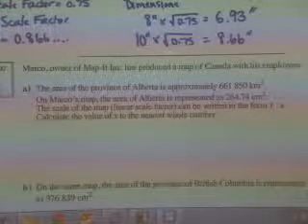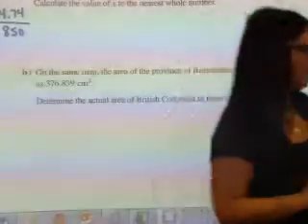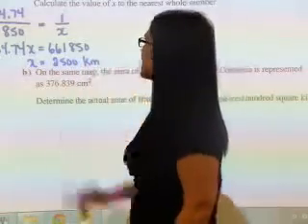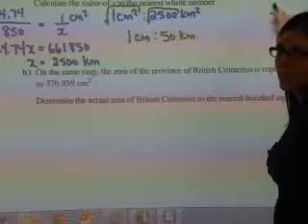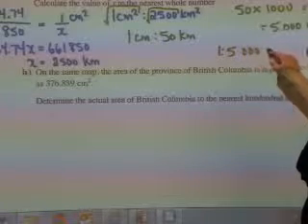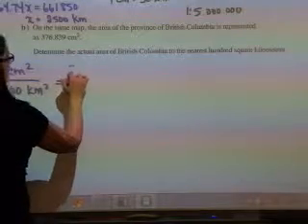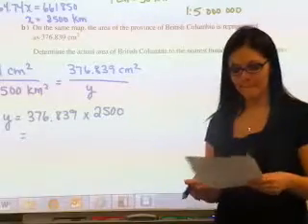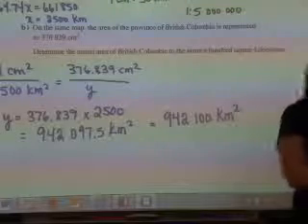Math 20 2 Ch 1 Lesson 6 Part B